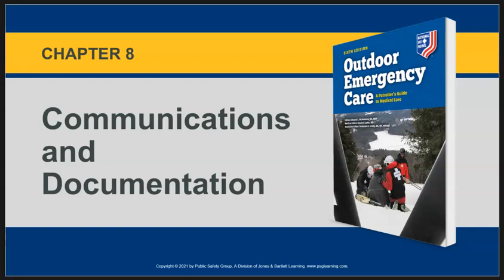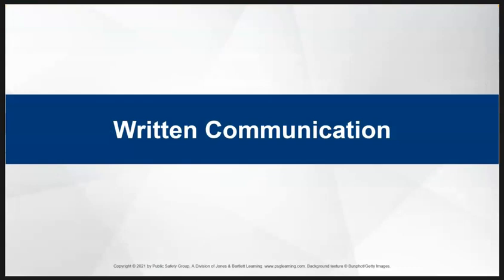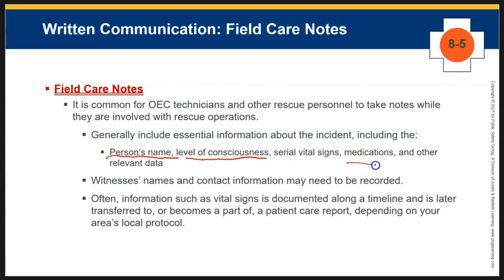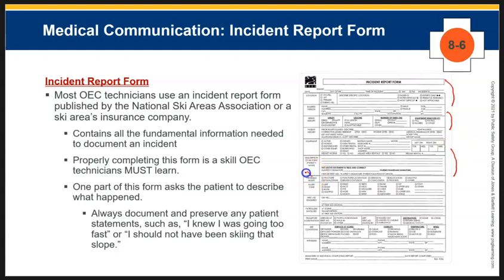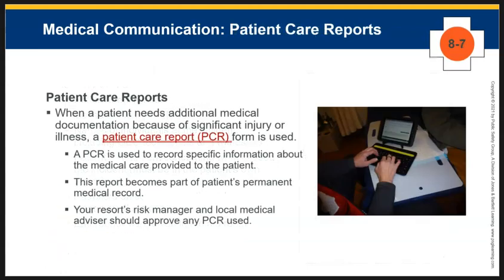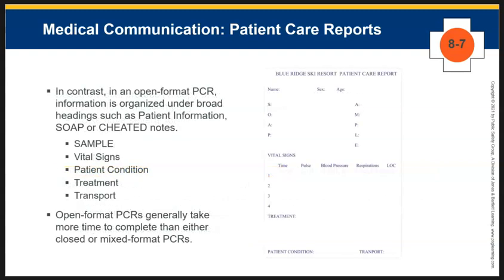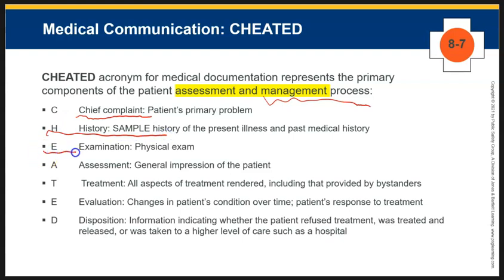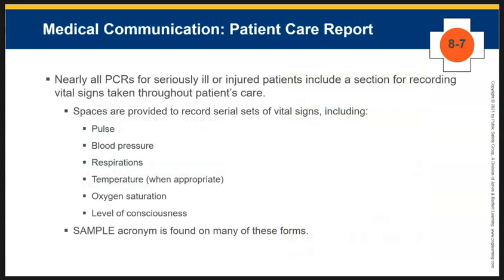Chap 8.2 Written Documentation